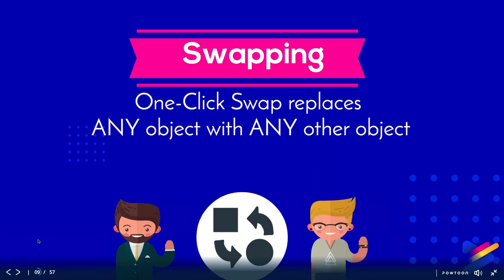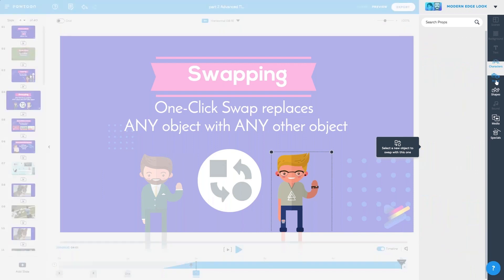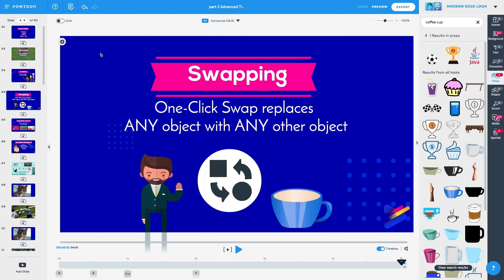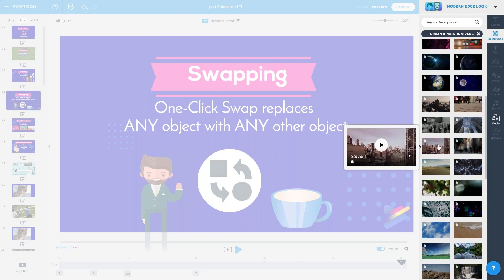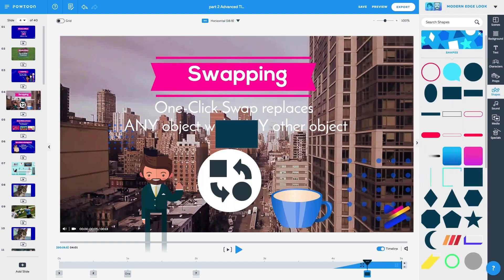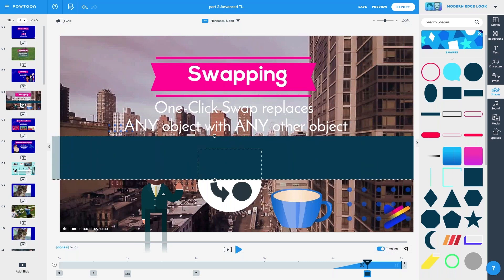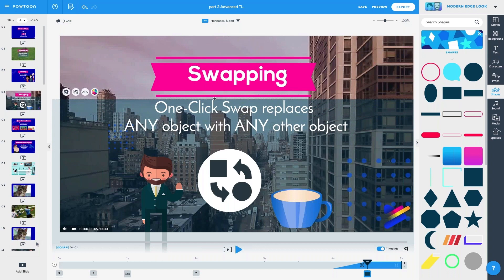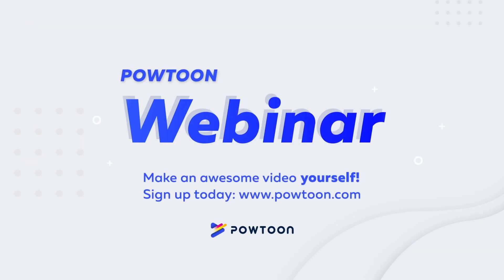Swapping Objects | Powtoon Webinar Gems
Learn the best way to swap objects in your Powtoon videos from our webinar experts Nick and Nirel.

Looking to impact your communications on an enterprise level?

Powtoon is an online video creation platform for making your own engaging short videos and presentations. Powtoon empowers anyone to easily produce videos and presentations with a professional look and feel.

Fortune 500 companies, professionals from marketing, HR, corporate training and development and over 18 million global users choose Powtoon for a faster, low-cost alternative to external video production.